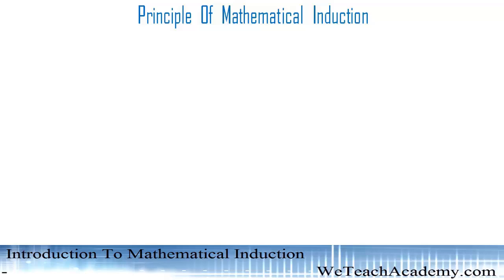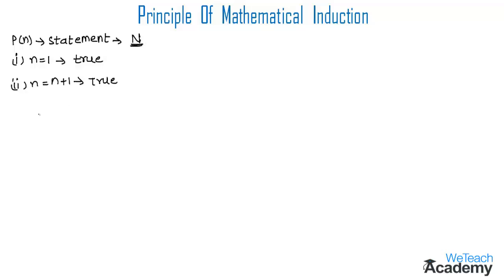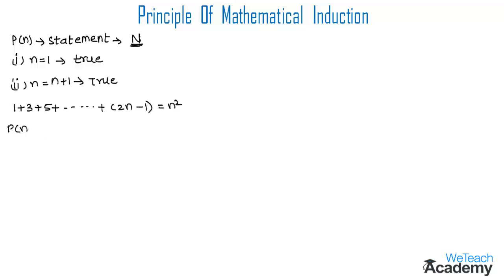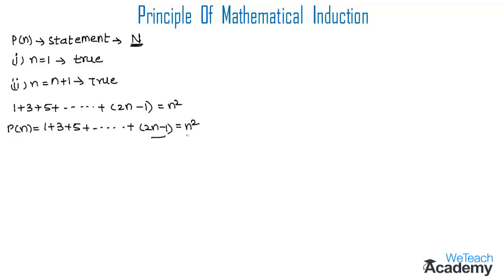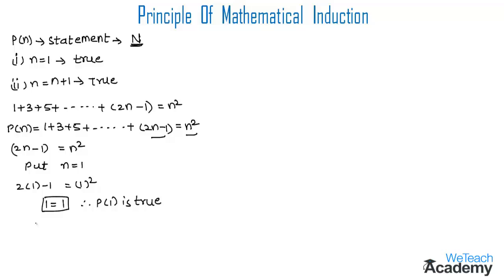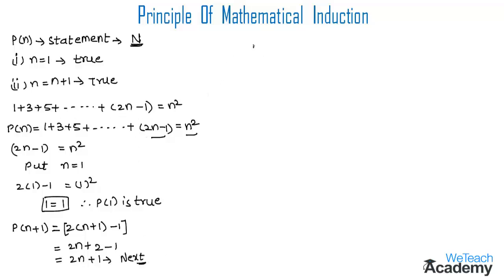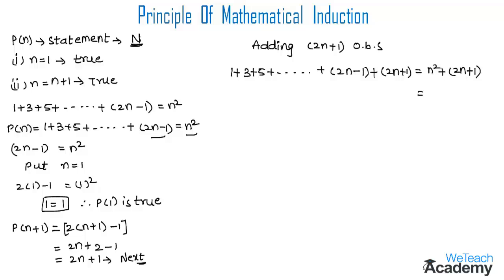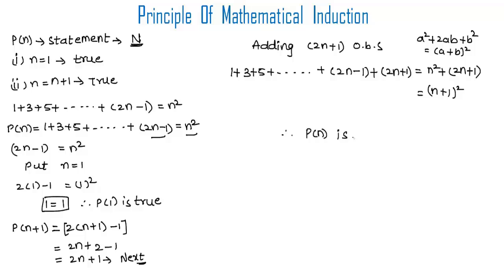Introduction To Mathematical Induction / Polynomials / Maths Algebra